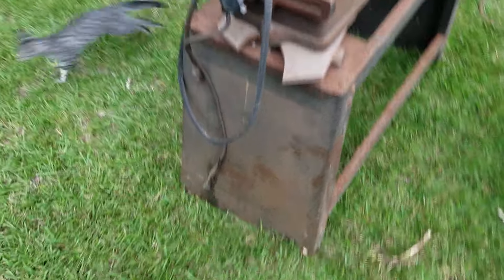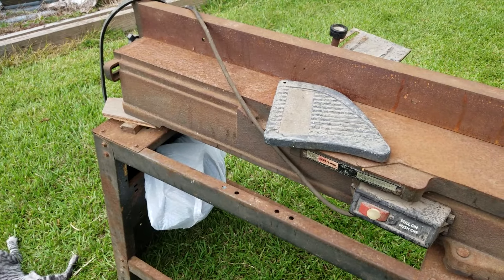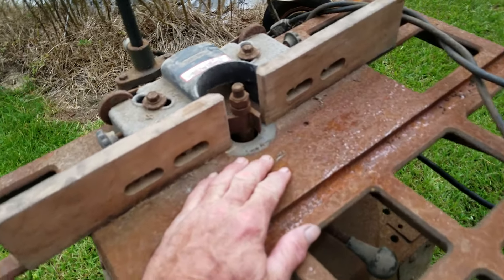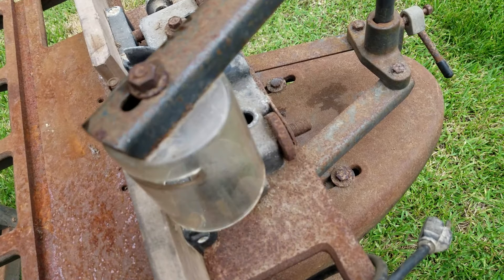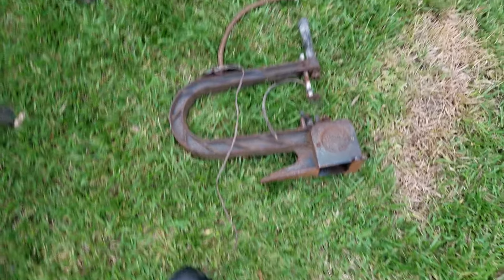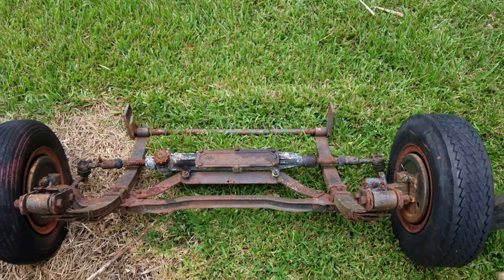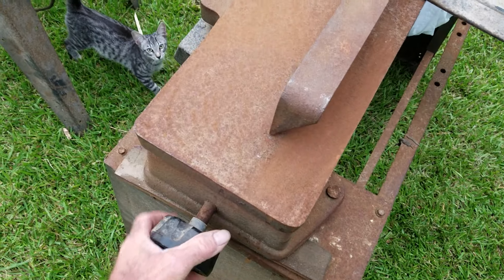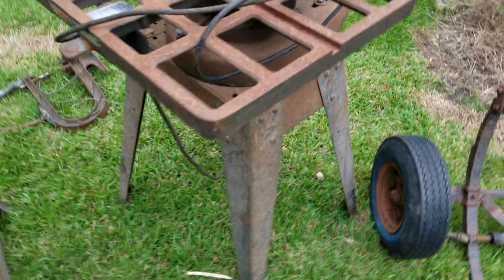Some Awesome Shop Equipment For The Homestead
I got some new toys for the Homestead. Yes, they do need some work getting them work  ready, they will go in storage until I get a area set up to work on them and some other projects. The  Wood Shaper will need some cutters I should be able to locate , and the Joiner will need some new blades,  Sears still sells them. All in due time.